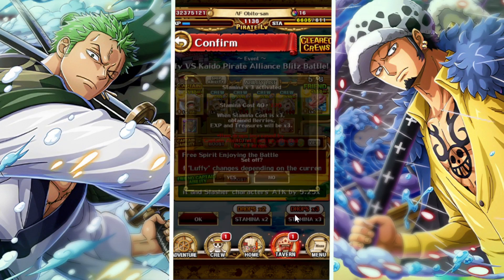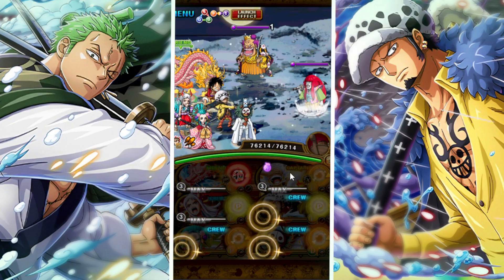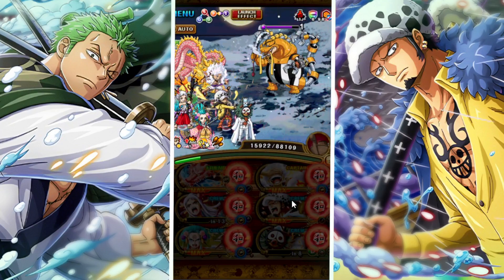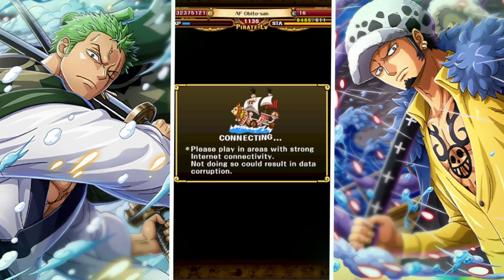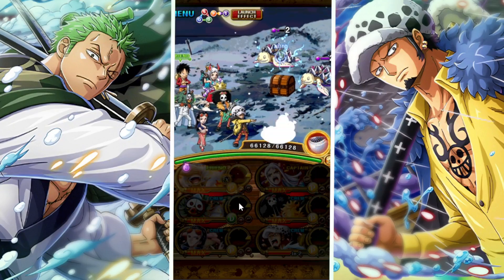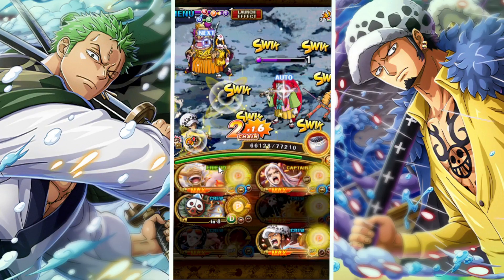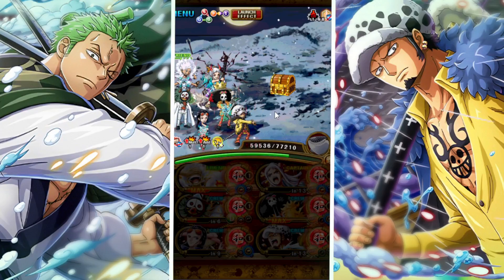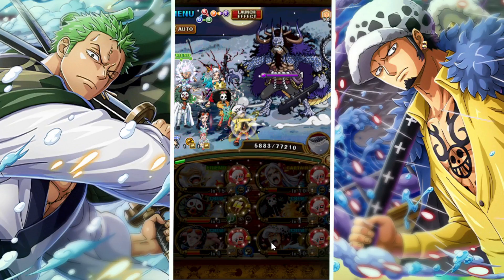★12 BLITZ BATTLE!! LUFFY VS KAIDO! NO NEW BATCH & HALF BATCH TEAMS! (OPTC)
If you enjoyed the video, a like would be appreciated.

And well, until the next one, bye!